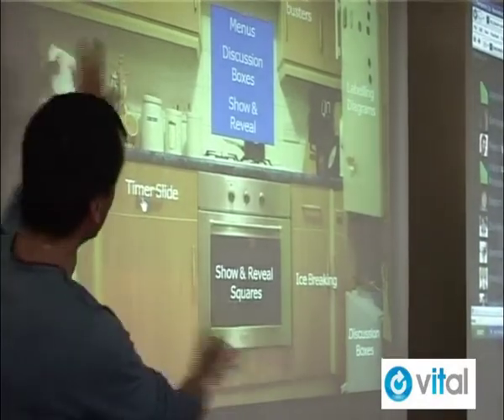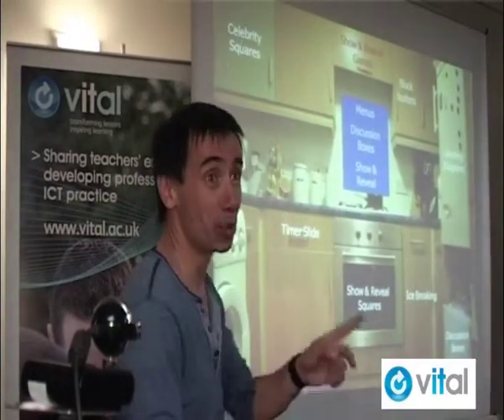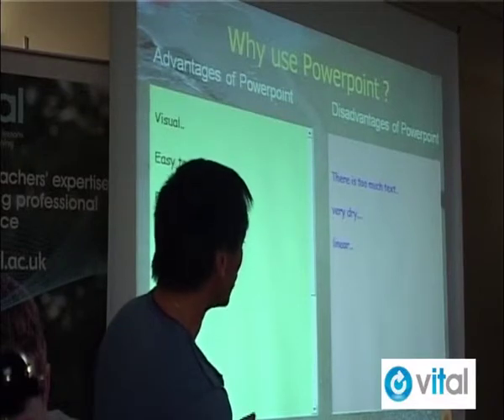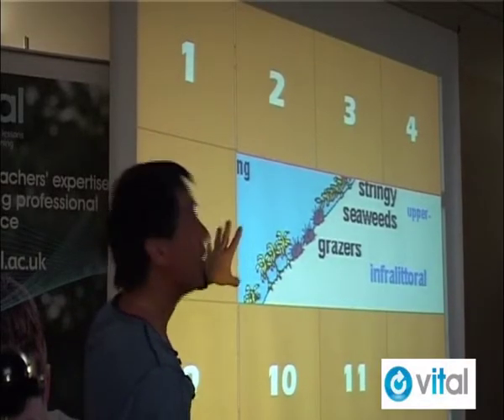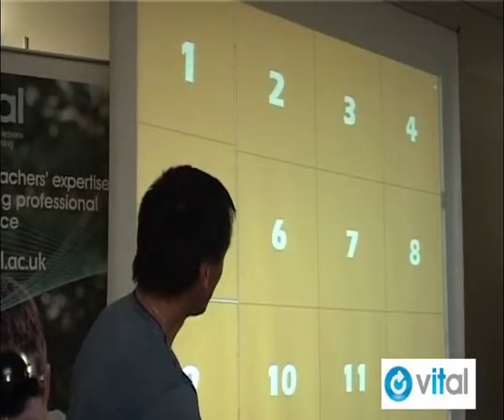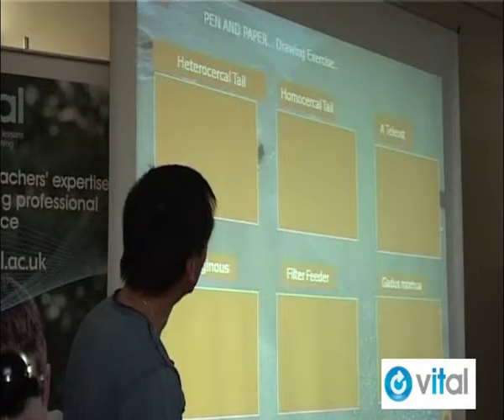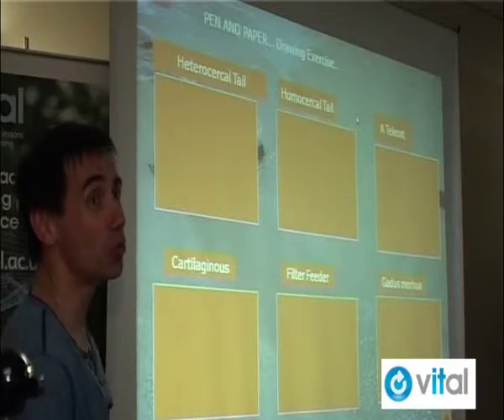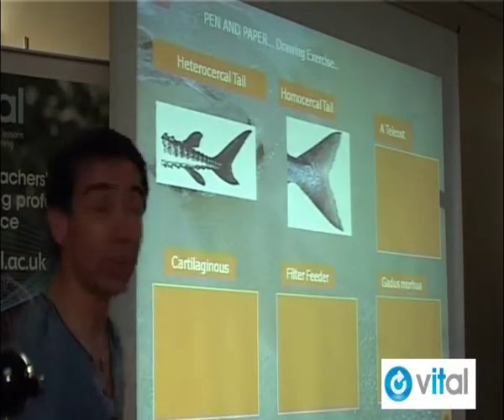Adam Blackwood at Teachmeet Milton Keynes